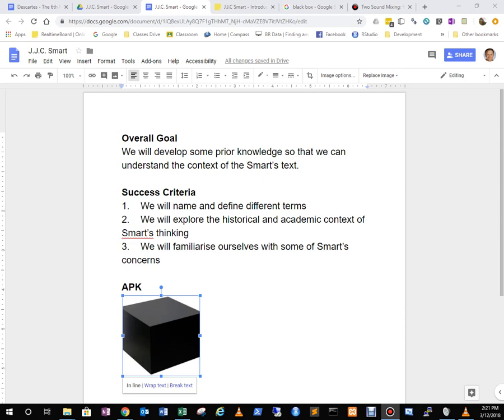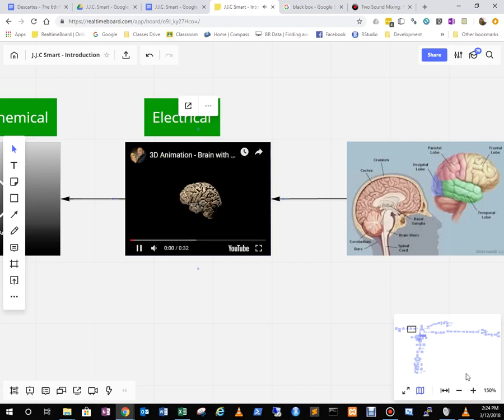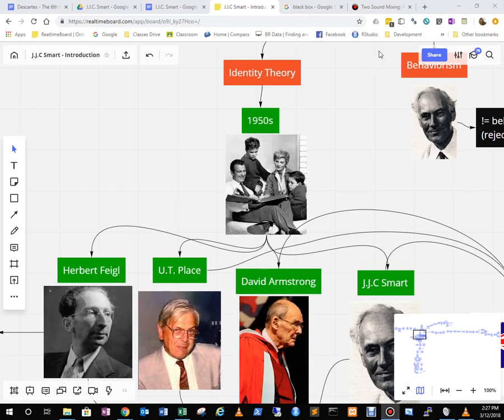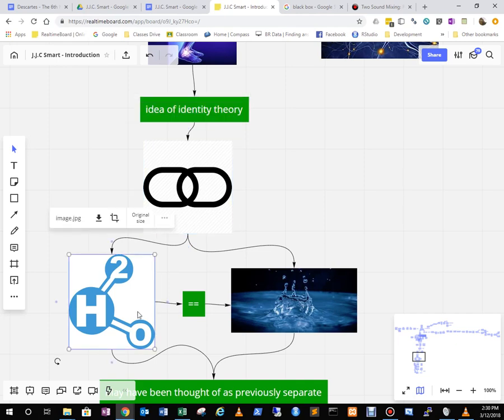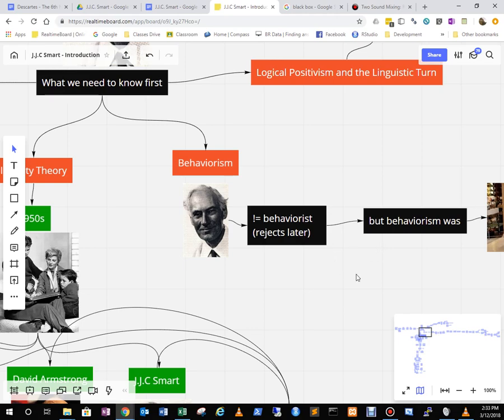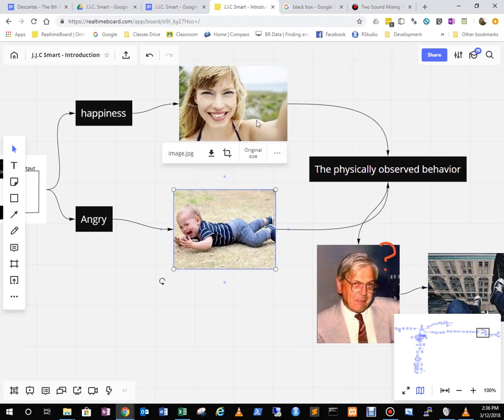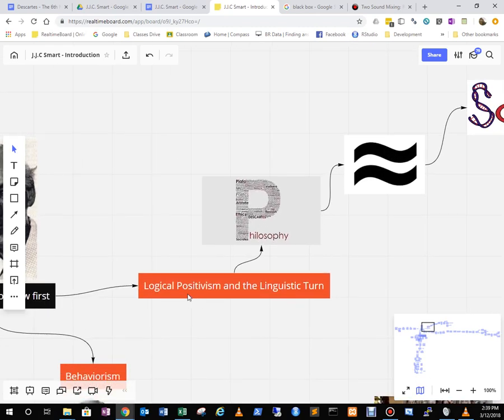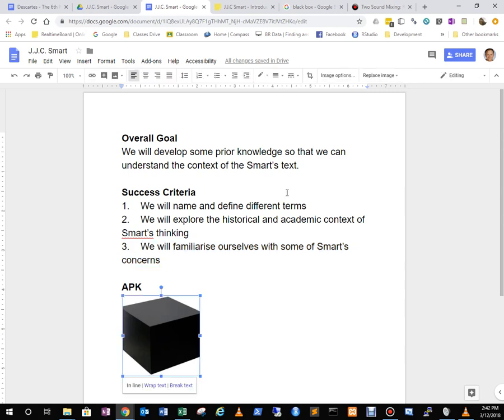20181203 Smart Intro